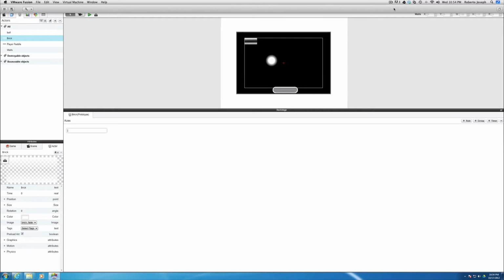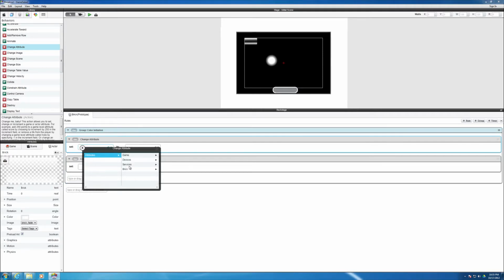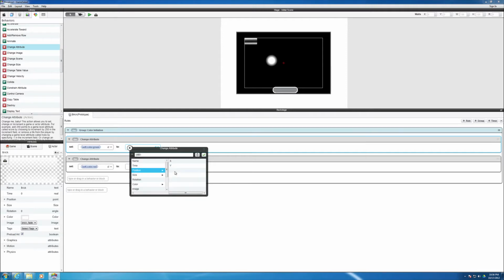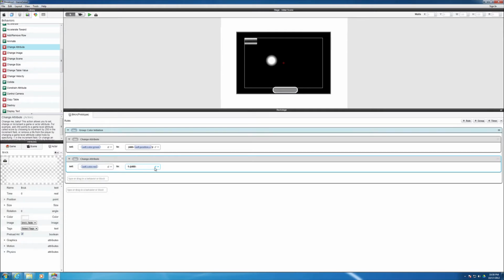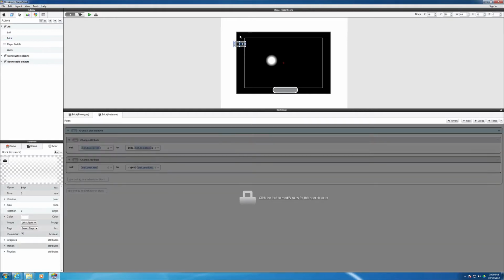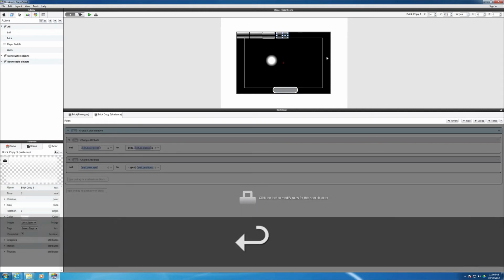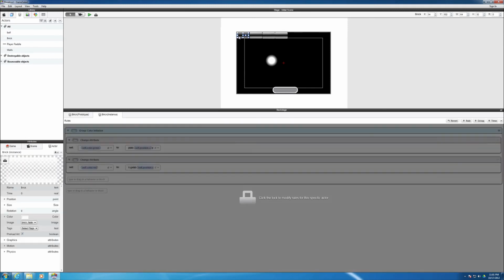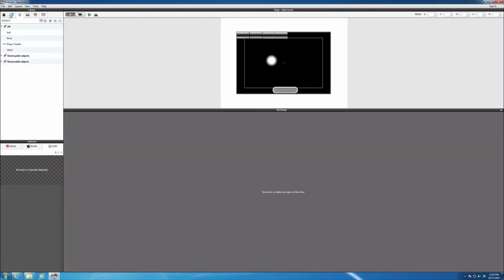Breakout Part 8: Brick Colors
This video describes how to program the brick colors change depending on their X coordinate value.